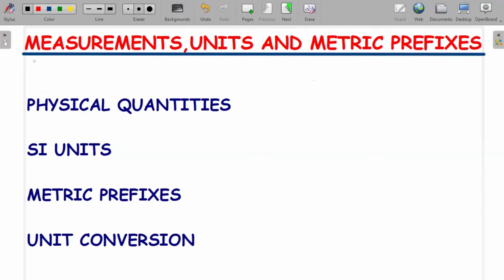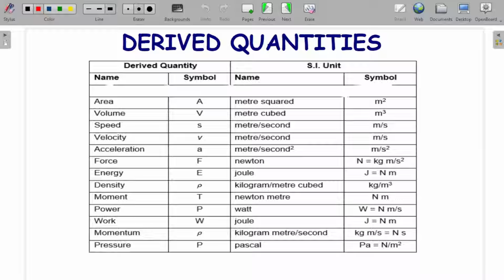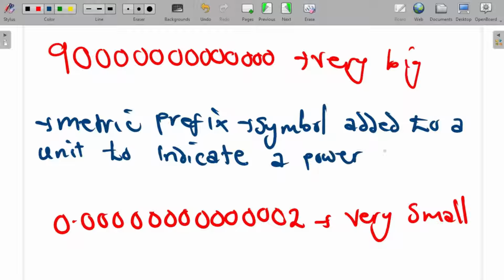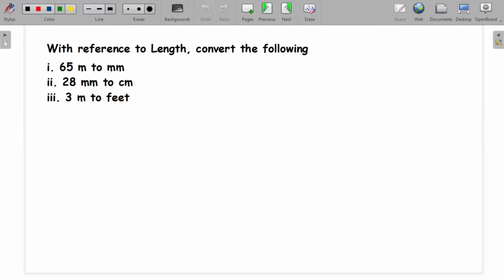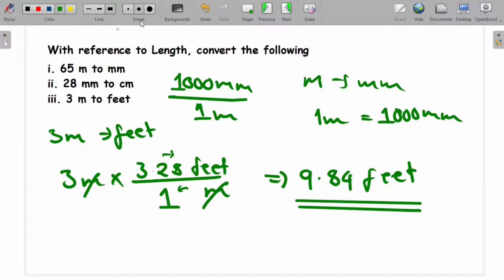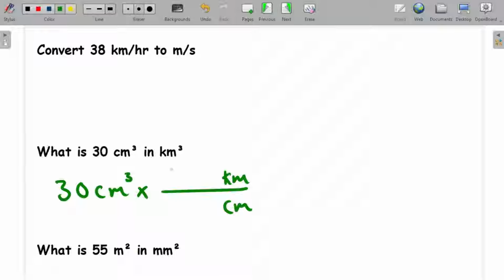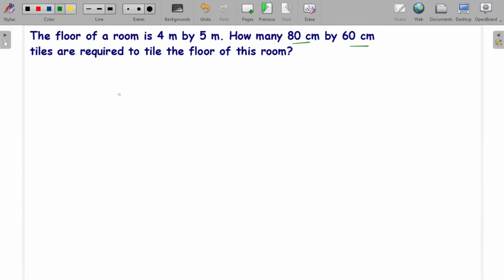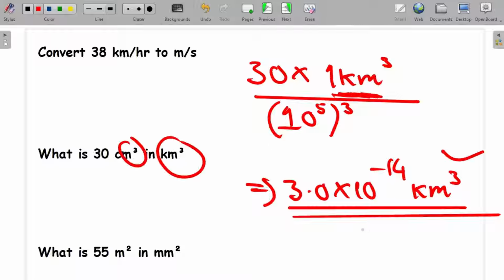MEASUREMENTS, UNITS & METRIC PREFIXES